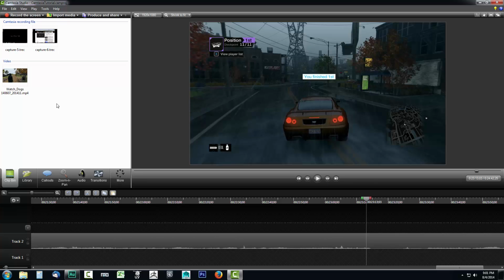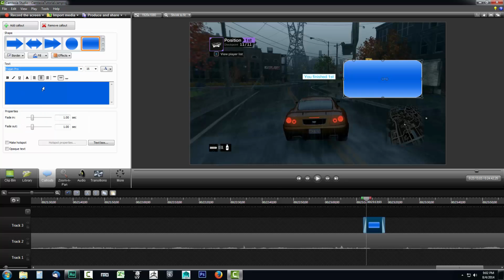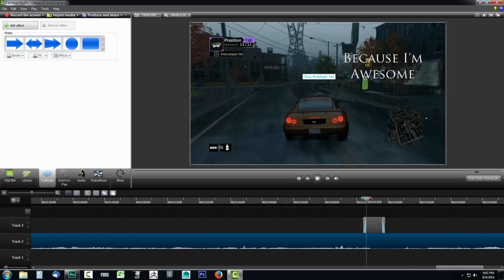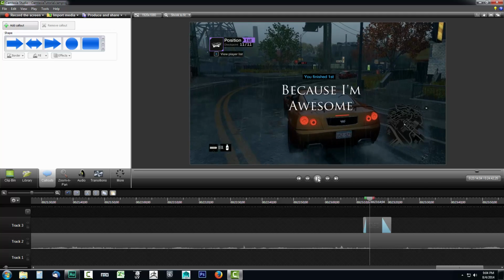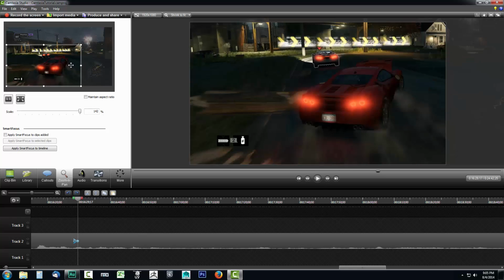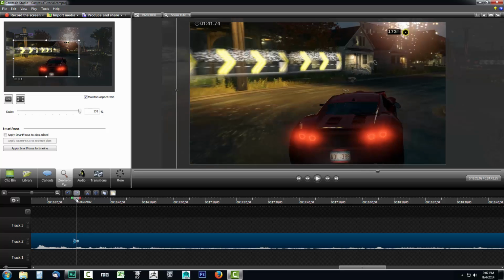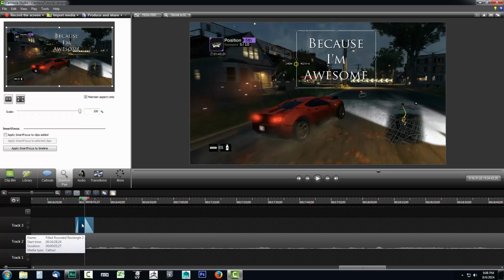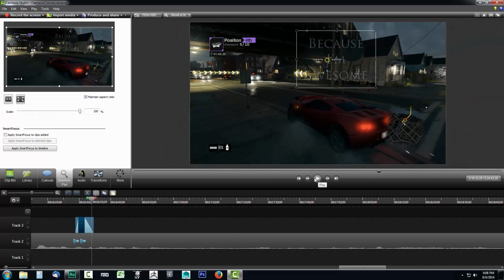05 - Camtasia Studio v8.4 - Callout and Zoom and Pan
Using Callouts within Camtasia Studio will allow you to add interesting text to your video. You can use it to display text anywhere in your video. The Callout options allow you to change the length of the Callout as well as adjust how fast or slow the Callout appears. Callouts can be used for making interesting remarks during videos and they really do help to liven up a presentation. For instance, if making a tutorial presentation you could use them to point out specific elements on a page. The uses for Callouts are endless and can even be combined with other effects.

During videos you may be interested in zooming to a location or even panning around the video during the zoom. The zoom feature allows you to scale the size of the area that is displayed so as to simulate a zoom effect. Using the Pan feature you can move the zoomed in area around. This is very helpful for when you want the viewer's attention focused on a specific location of the screen. When used in combination with Pan you can guide the viewer's attention to specific locations during the video. As shown in the video Zoom and Pan can be used in conjunction with other effects such as Callouts. These features within Camtasia Studio allow you to really get creative with how your video is presented to the viewing public and add what some refer to as the little things that make all the difference. Having a little fun with these effects doesn't take much effort to do.